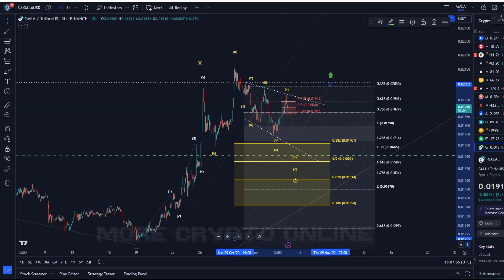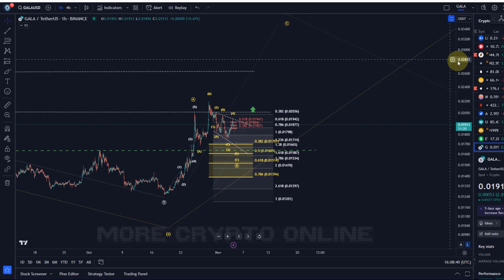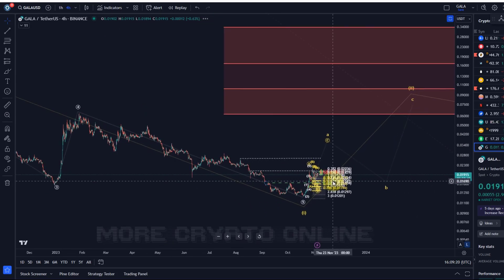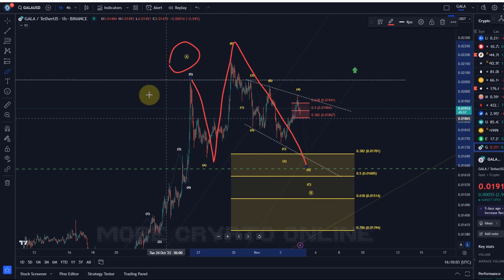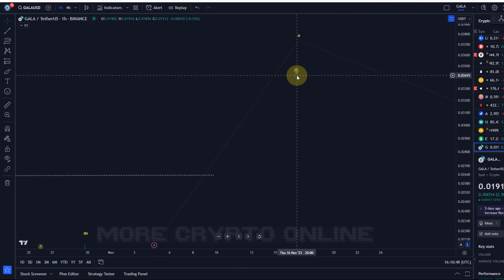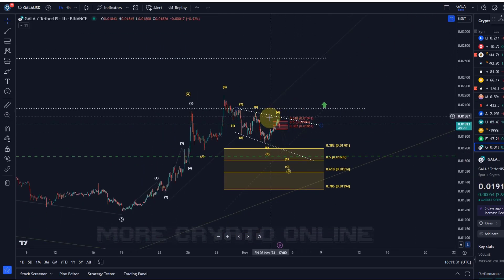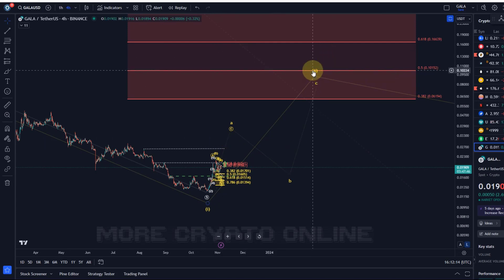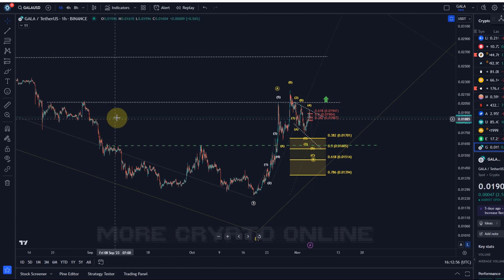GALA Games Coin Price News Today - Technical Analysis Update, Elliott Wave Price Prediction!